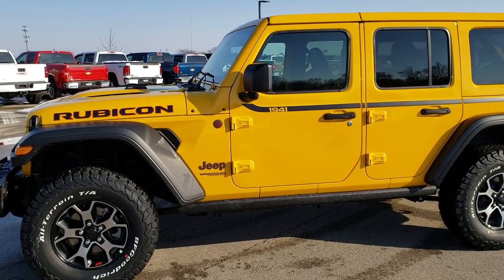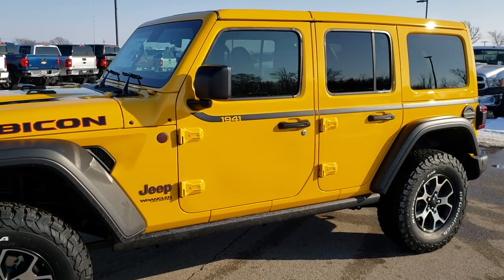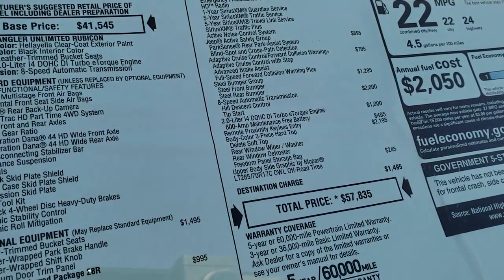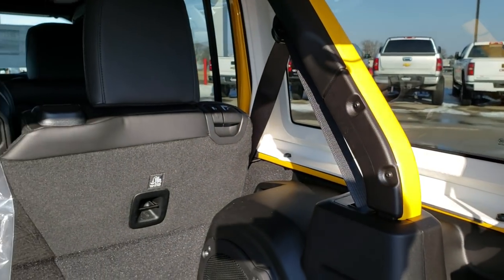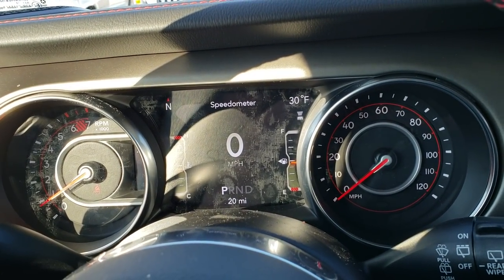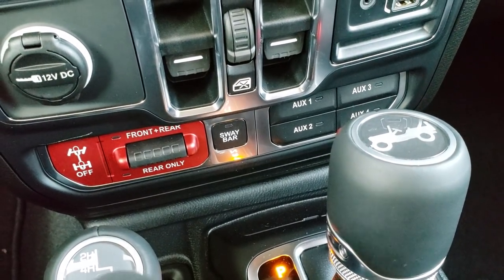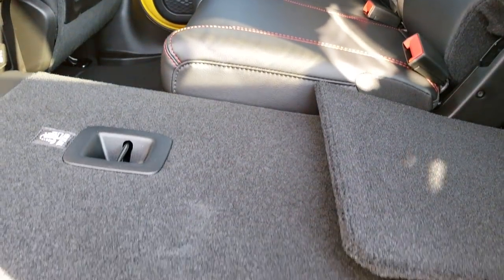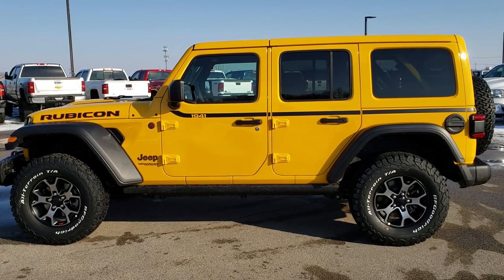2019 JEEP WRANGLER HELLAYELLA YELLOW 4 DOOR RUBICON WALK AROUND 9J241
We did a walk around review of this 2019 Jeep Wrangler Unlimited 4 DOOR Rubicon.
 It was our first HellaYella Jeep Wrangler on our lot!.

STOCK: 9J241
PRICE: $54,064
MILES: 10
MAKE: JEEP
MODEL: WRANGLER
VIN: 1C4HJXFN7KW515685
LOCATION: FOND DU LAC OSHKOSH WISCONSIN, 54937 TRUCKS ON 41

2.0 Liter DOHC I4 Turbocharged Engine, 270 Horsepower, Full Four Door Crew Cab with Color Matching 3-Piece Modular Hard Top, JL Body Style, Unlimited Rubicon Package, 8 Speed Automatic Transmission, Automatic Transmission Center Console Shifter, 4x4 Floor Shifter Four Wheel Drive 4WD, Factory GPS Navigation System, Reverse Backup Camera Rearview Camera, Adaptive Speed Control Cruise Control, Blind Spot Monitoring with Rear Cross-Path Detection, Forward Collision Warning System, Start / Stop Technology Start/Stop, Driver Seat Height Adjuster, Dual Heated Seats, Black Ebony Leather Seats, Bucket Seats, 2nd Row Bench Seating, 4.10 Gears, Towing Package with Receiver Trailer Hitch and Trailer Wiring Tow Package, 4 Auxiliary Upfitter Buttons, Heated Power Mirrors with Blindspot Indicators, Electronic Stability Control Traction Control ESC, Axle Lock, Downhill Assist Control DAC, Sway Bar Link Disconnect, BF Goodrich All Terrain KO T/A LT285/70 R17 Tires, Painted and Polished Aluminum Rims Premium Wheels, Four Wheel Disc Brakes, LED Fog Lights, LED Headlights, LED Running Lights, LED Tail Lamps, Reverse Sensors, Cowl Induction Sport Hood, Front And Rear Steel Bumpers, AM / FM Radio Tuner, AM / FM Radio Tuner, Sirius/XM Satellite Radio Capabilities Sirius / XM, Uconnect (R) 8.4 AM/FM System 8.4 Inch Touchscreen with AM/FM, 7-Inch Multi-View Display, SOS / Assist System, U Connect Hands Free Bluetooth Hands-Free Phone System Blue Tooth, Android Auto Compatible, Apple Car Play Compatible, Auxiliary MP3 Jack Portable Audio Connection, USB C Jack, USB Jack Portable Audio Connection, Enter-N-Go System Keyless Entry System, Keyless Entry with Factory Remote Start, Push Button Start, Rear Window Defroster, Swing Open Rear Door with Manual Raise Glass, Adjustable Height Seatbelts, Driver and Passenger Front Air Bags, L.A.T.C.H. Child Safety System, SOS Post Crash Alert System, Side Curtain Air Bags SRS Safety Restraint System, Heated Steering Wheel Multi-Function Steering Wheel Controls, Homelink System with Three Programmable Buttons for Garage Doors, Lighting Systems & Security Systems, Compass, Outside Temperature Display and Mileage Display, Fold Down Rear Seats, Factory Floormats, Air Conditioning AC, Cruise Control, Power Locks, Power Windows, Automatic Headlights Autolamp, Tilt/Telescope Steering Wheel, 115V / 150W Auxiliary Power Outlet, 3 Year / 36,000 Mile Remaining Factory Bumper to Bumper Warranty, Whichever comes first, 5 Year / 60,000 Mile Remaining Powertrain Factory Warranty, Whichever comes first, HellaYella Yellow,

STOCK: 9J241
PRICE: $54,064
MILES: 10
MAKE: JEEP
MODEL: WRANGLER
VIN: 1C4HJXFN7KW515685